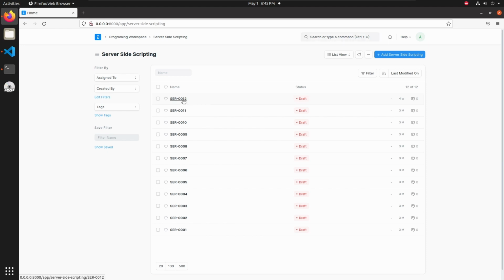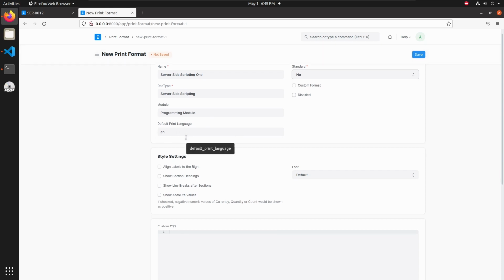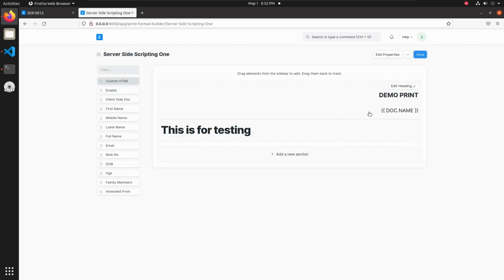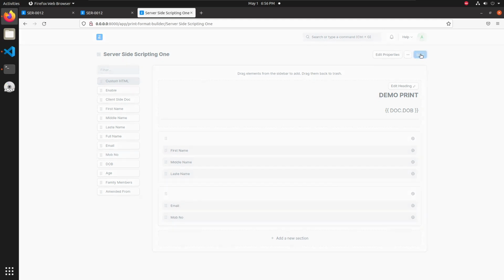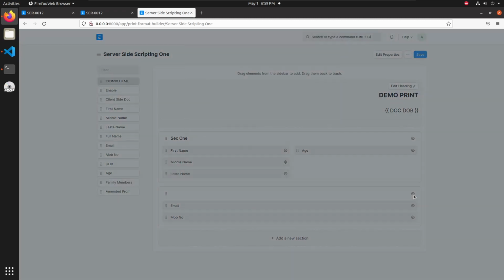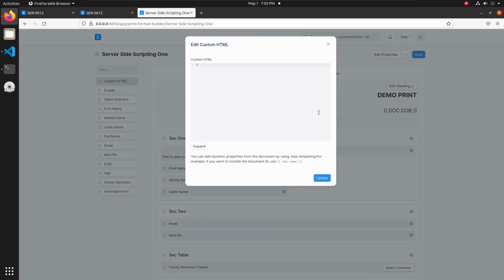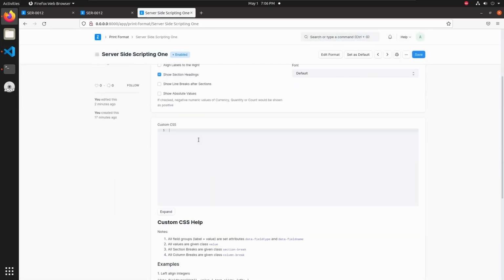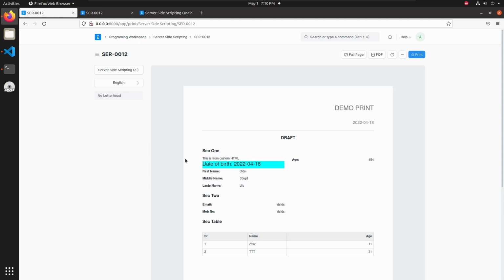Print Format - I